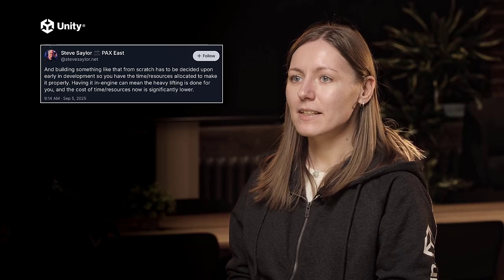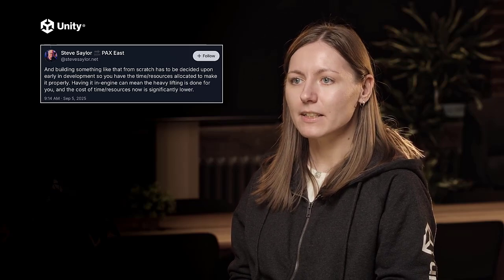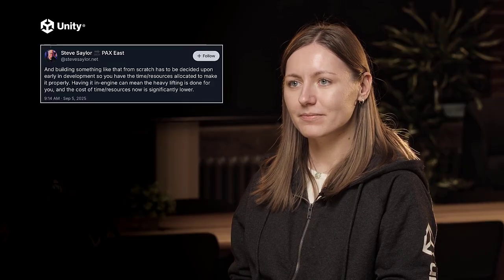The Shadow Interface and Screen Readers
Bianca Stana, Unity

Drawing from the development of Unity’s native screen reader support across platforms, this talk provides a map for developers and accessibility experts to speak the same language of accessibility APIs. Attendees will discover how operating systems provide the built-in infrastructure for supporting screen readers, and how Unity is “democratizing” accessibility by bridging the gap between the engine and platform-level accessibility APIs. Whether you’re a developer who has never used a screen reader or an accessibility advocate looking for technical clarity, you’ll leave with a clear understanding of how to use the “shadow interface” and reach more players.

GAConf Europe 2026